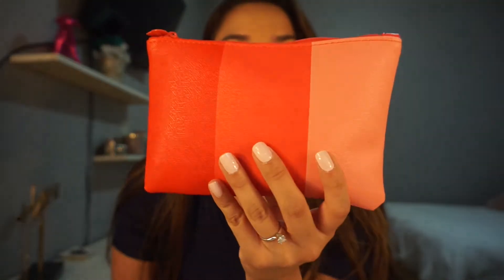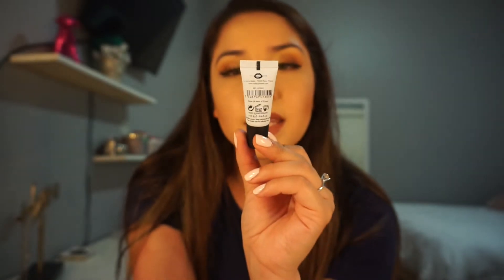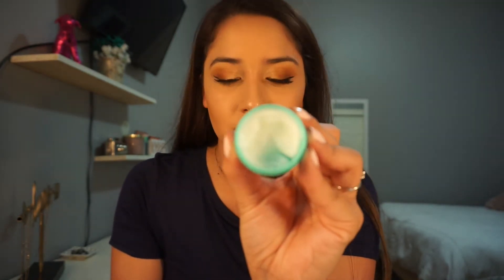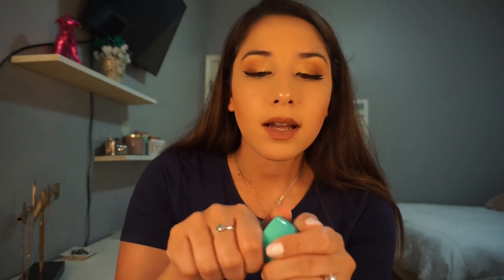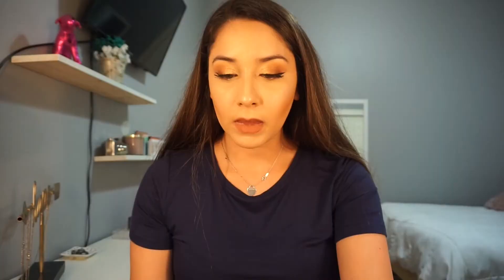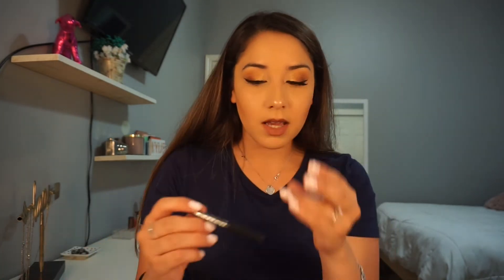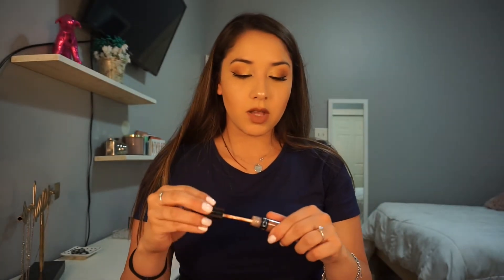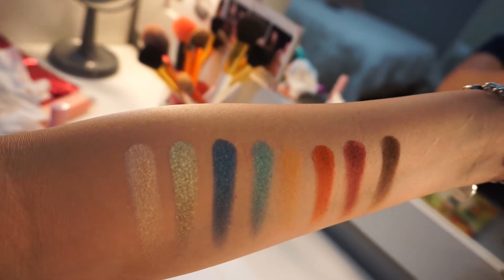BOXY CHARM VS IPSY...IS IT WORTH IT??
HEYYYY GUYS!! Sorry I've been a bit MIA! But I'm back at it again with another video for ya'll! I hope you guys enjoy this review on either BoxyCharm or IPSY! :D

STALK ME :)
SC: graceee.kelly
TW: Graceeee_Kelly